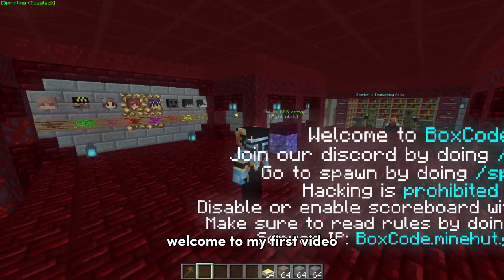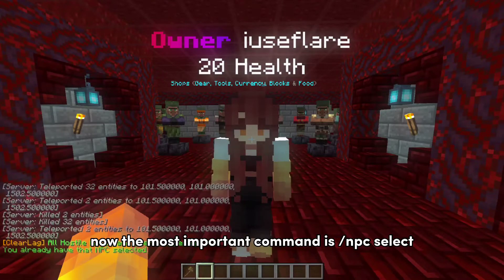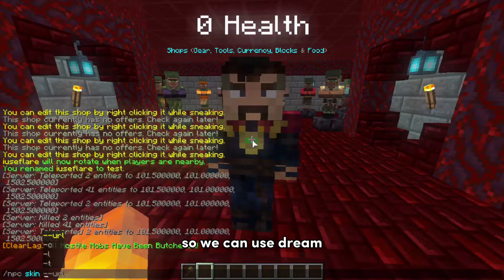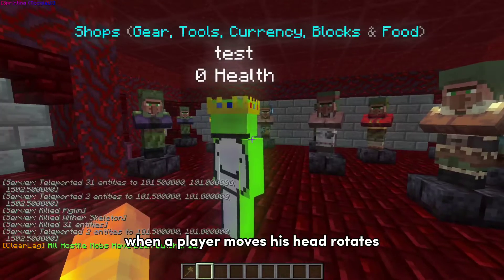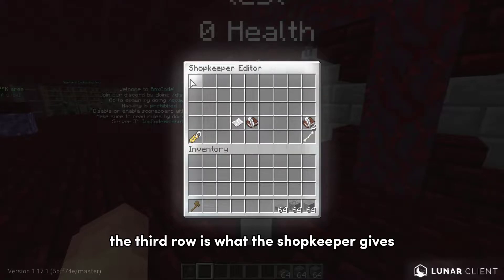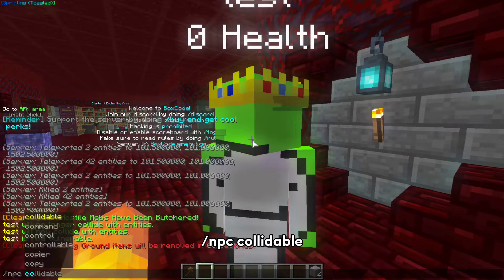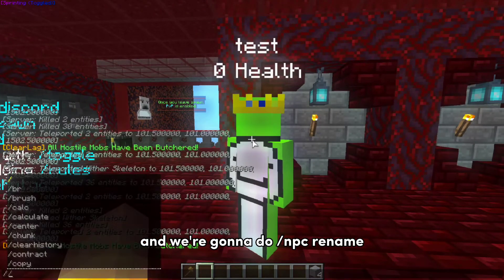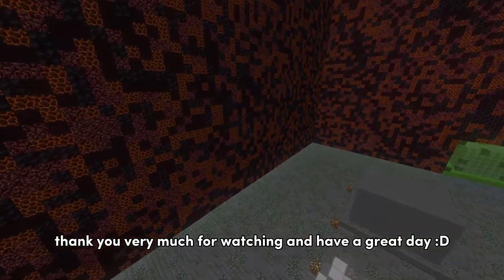Shopkeepers + Citizens Plugin Tutorial | Links In Desc.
Thank you very much for watching! :D